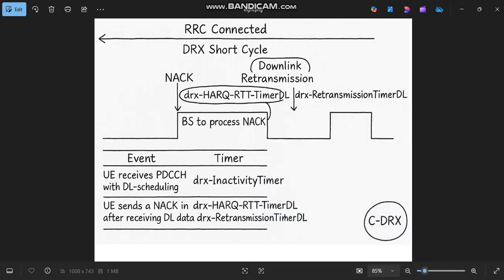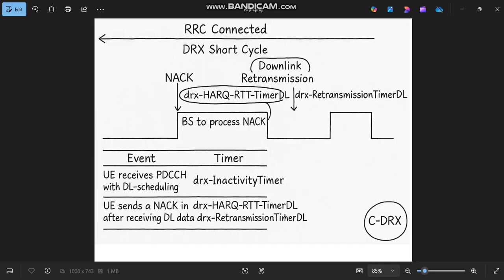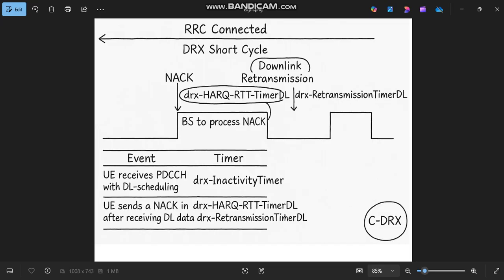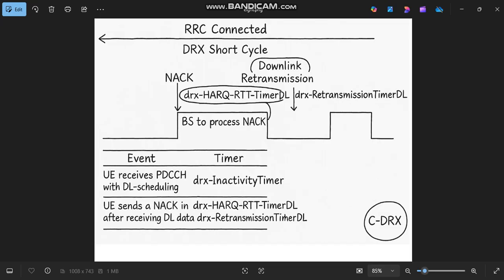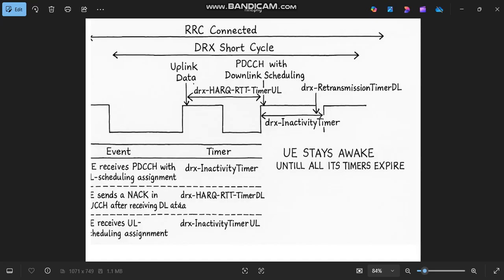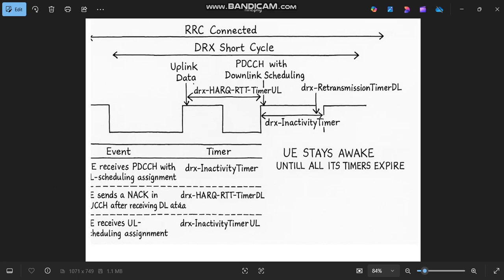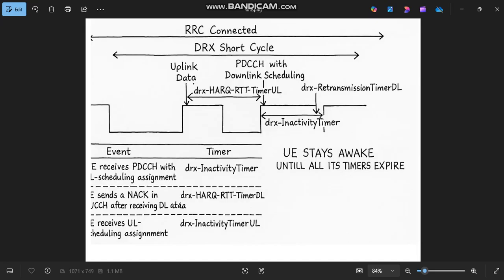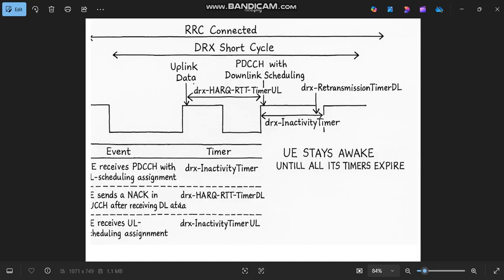INTRODUCTION TO POWER SAVING IN UE PART 4